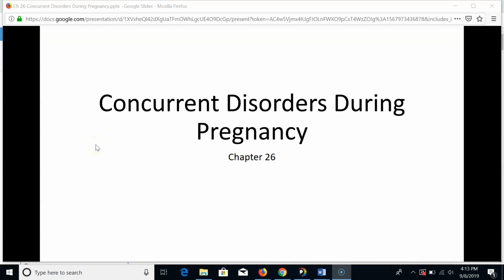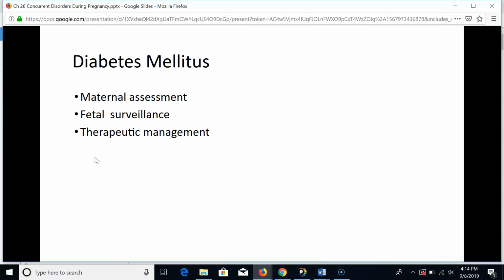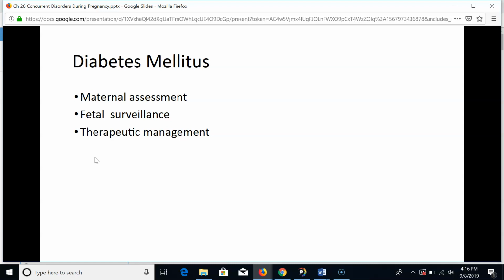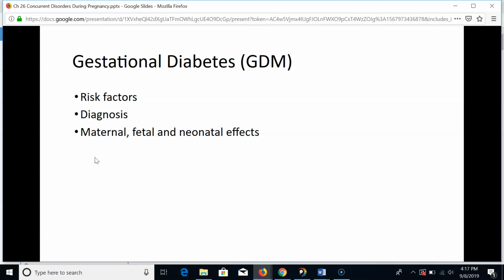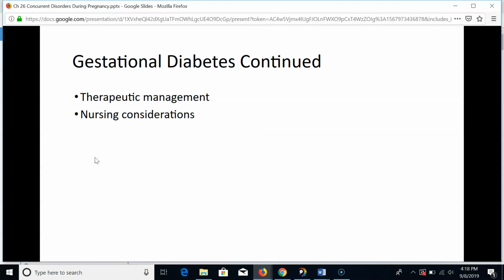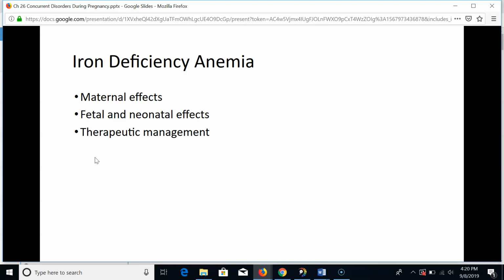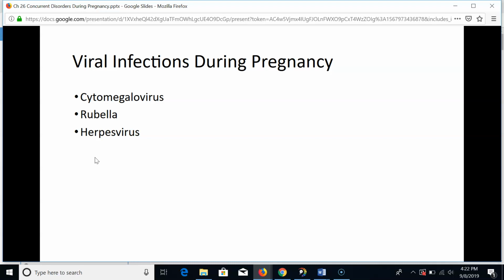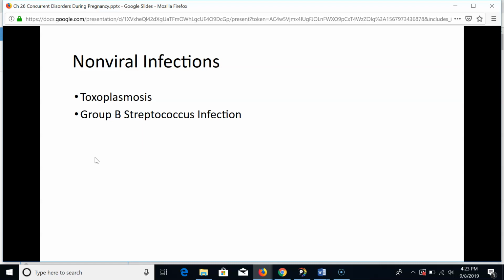Ch 26 Concurrent Disorders During Pregnancy